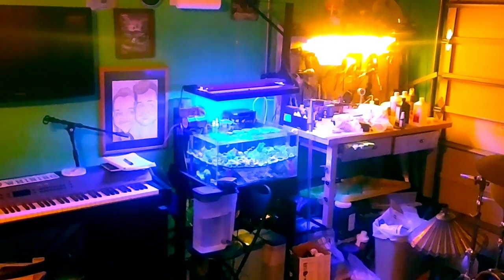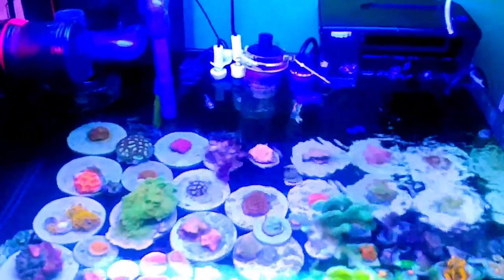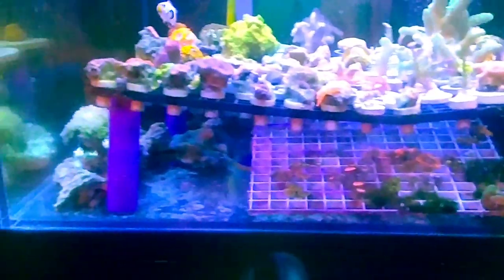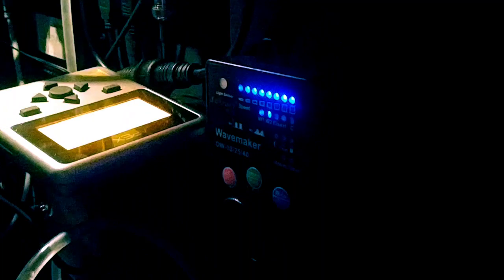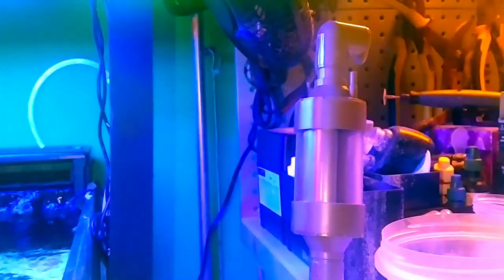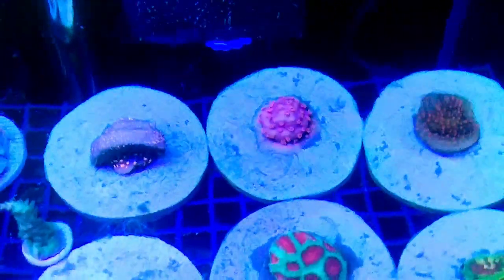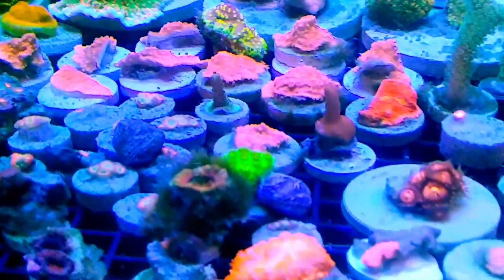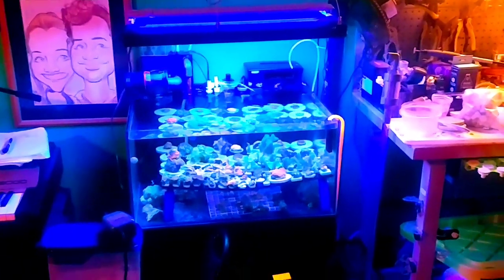Big Update 25g IM frag tank. Full of coral:)